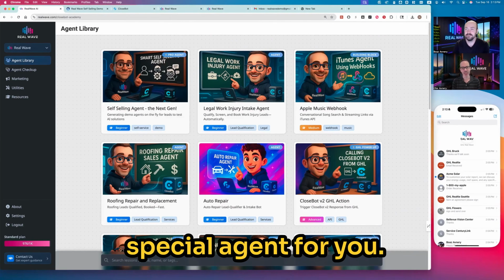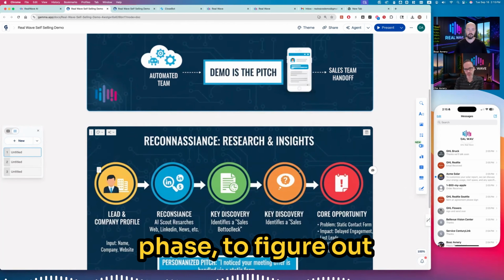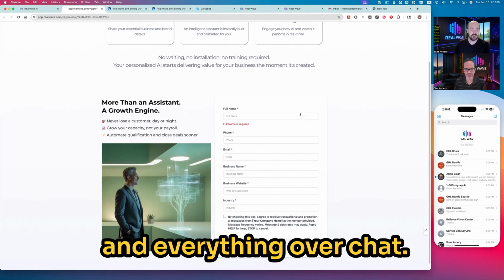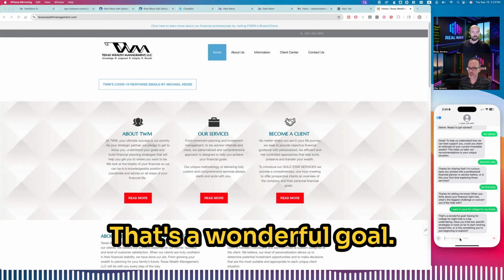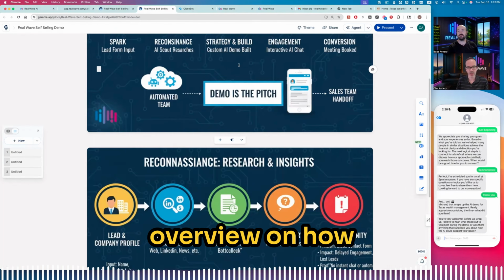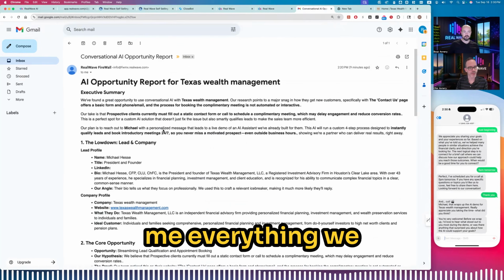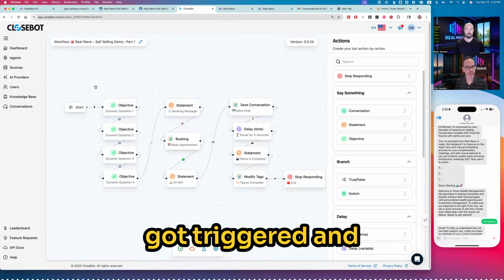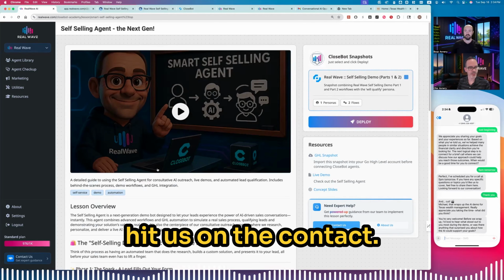Real Wave Self-Selling Demo (GHL + CloseBot Walkthrough)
In this walkthrough, I show agencies exactly how to install, connect, and run the Real Wave Self-Selling Demo—an AI pro agent that researches a prospect, runs a 4-step qualification chat, and books the meeting so your team starts with warm, already-sold leads. 🚀

What you’ll see:
• 🧭 How the Self-Selling Demo funnel works (form → AI scout → custom demo → booked call)
• 🔧 Installing the GHL snapshot and wiring calendars, phone number, and notifications
• 🤖 Connecting CloseBot job flows (Part 1: Demo + Part 2: Close) and the Will Qualify persona
• 📚 Loading the AI with the prospect’s FAQs/website for instant relevance
• ✉️ Personalizing the SMS intro and smart questions to mirror your offer
• ✅ Test run: confirm the 4-step flow, booking handoff, and success report

Prerequisites:
• 📞 Active phone number in GHL
• 🗓️ Live calendars (assigned to a team member)
• 🔑 Real Wave Pro API key (for the GHL Custom Value)

🙌 Digging this content?